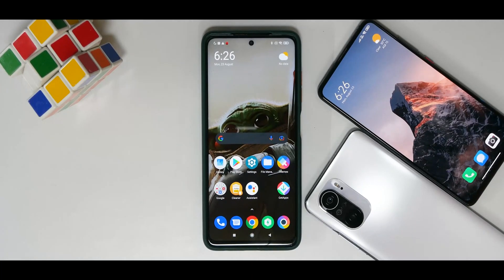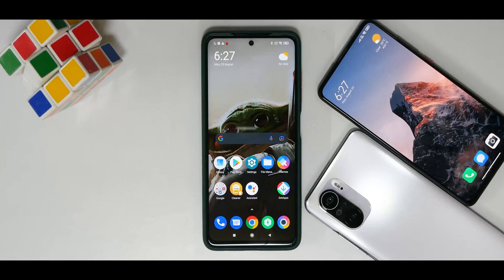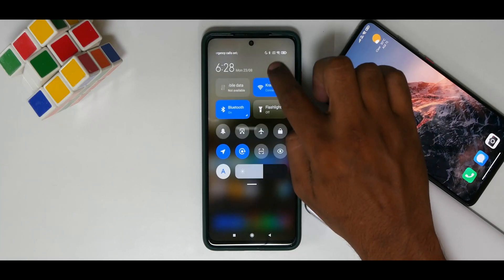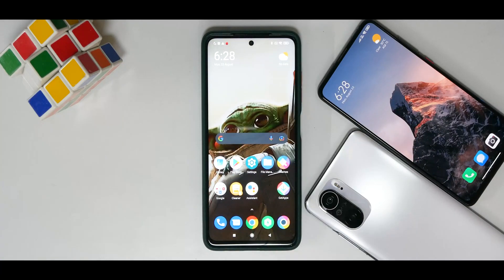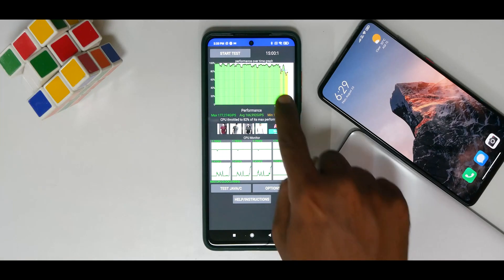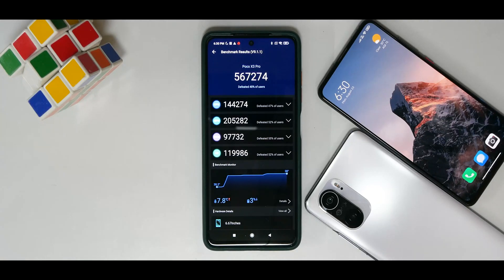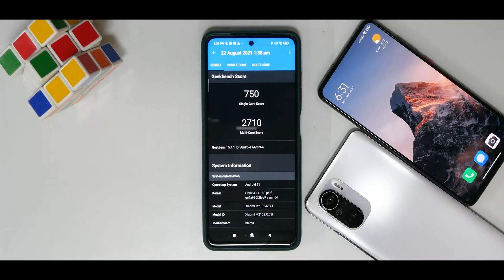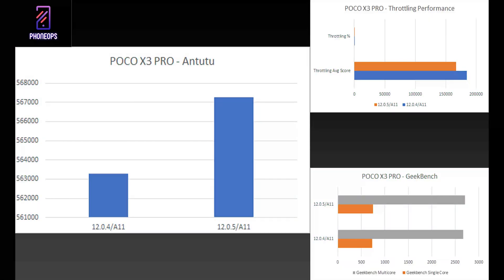POCO X3 PRO MIUI 12.0.4 vs 12.0.5 | Benchmark Comparison | Truth Behind MIUI Updates Season 3 Ep 2.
MIUI 12.0.4 vs 12.0.5 On The Poco X3 Pro. Which version is better ?
Watch S3 Ep2 of truth behind MIUI updates @ 8.30pm.